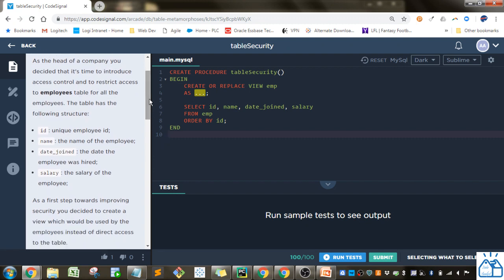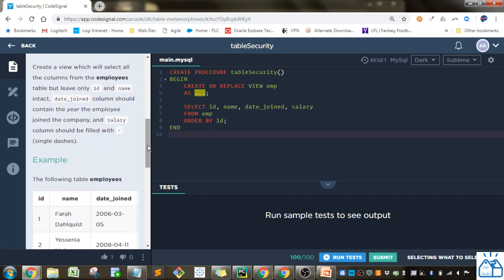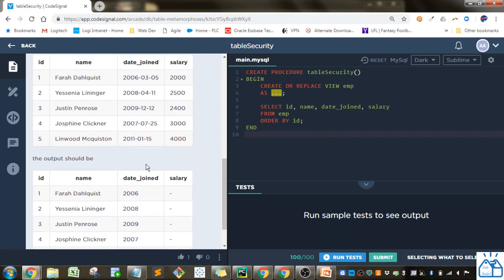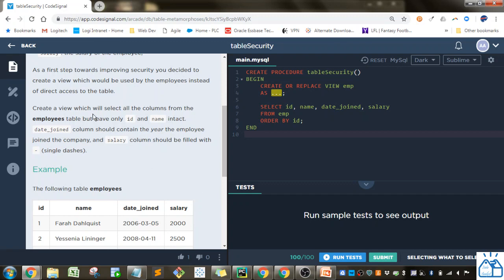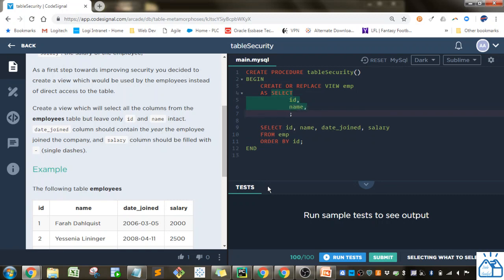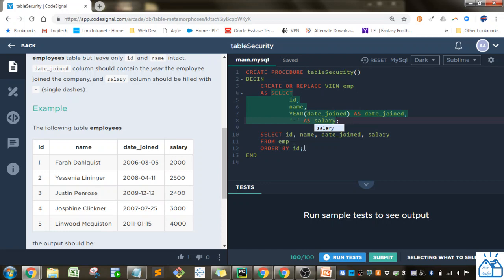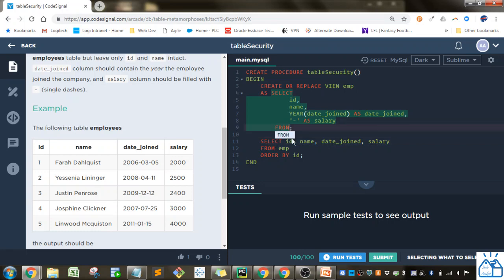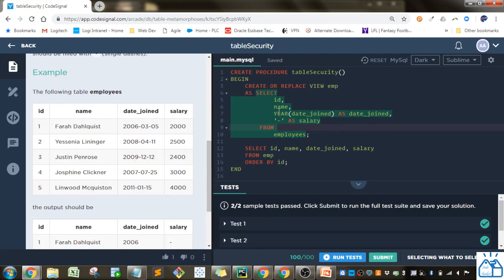SQL - CodeSignal tableSecurity 52